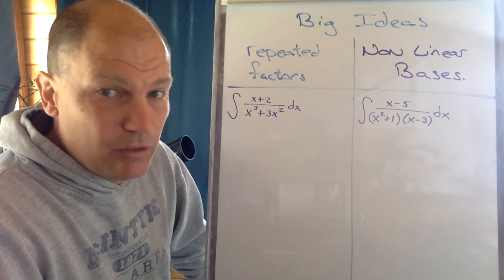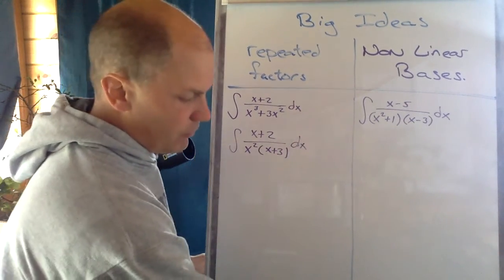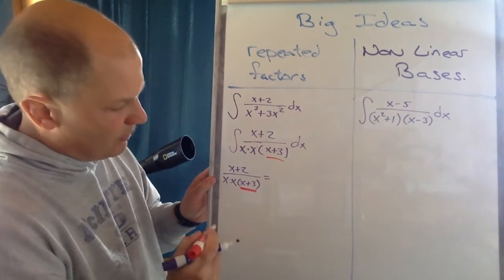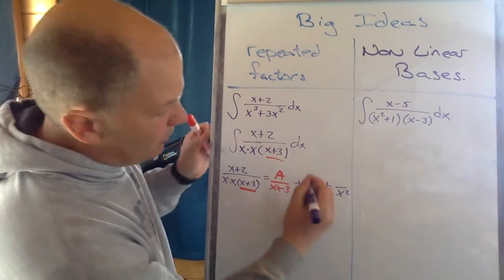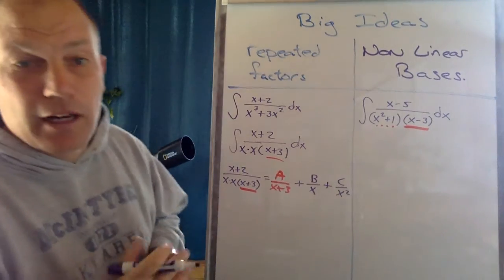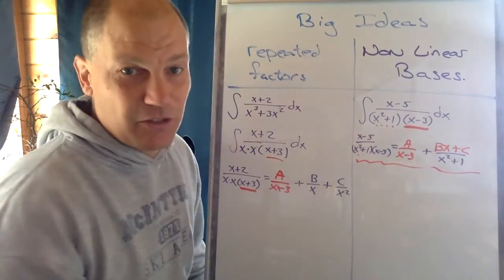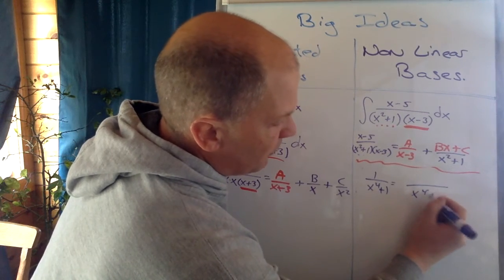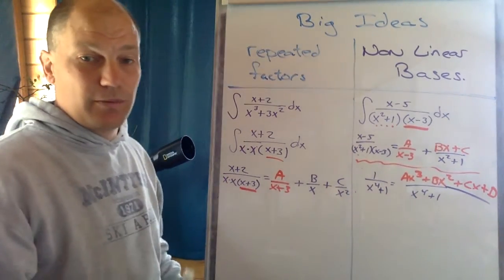Integration by Partial Fractions Advanced Introduction